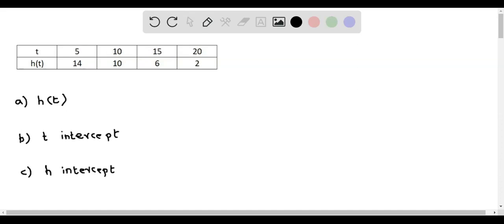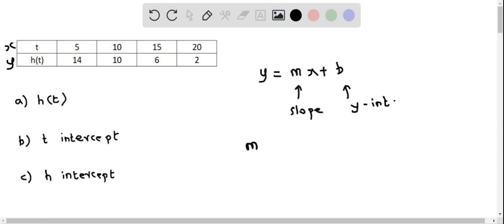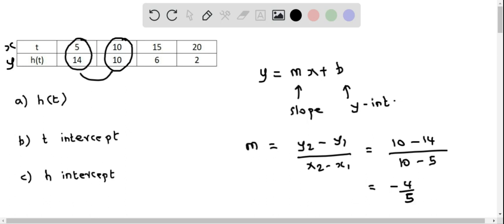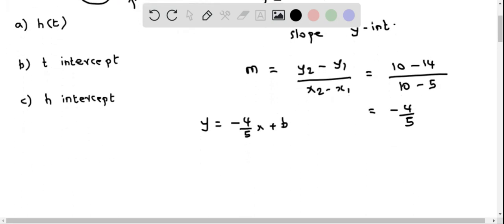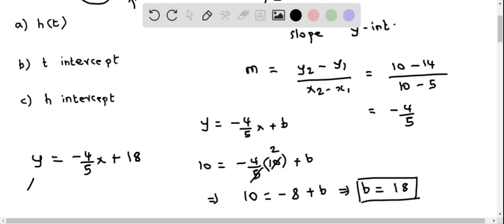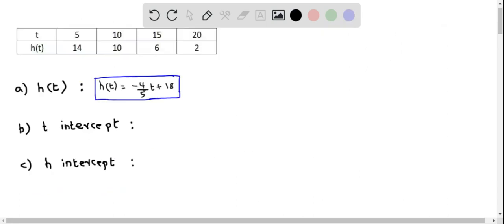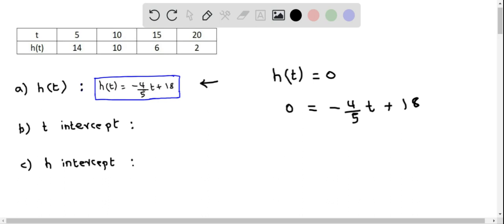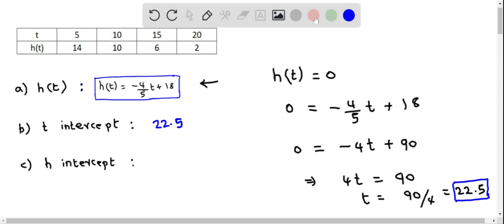Precalculus Find formula for linear function using table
Find formula for linear function using table